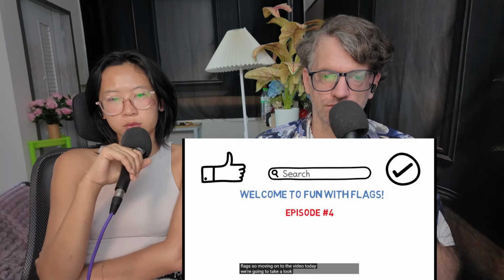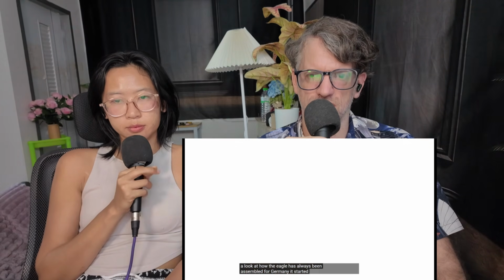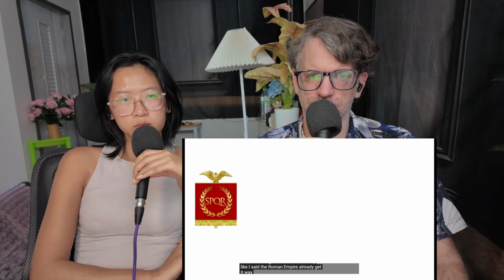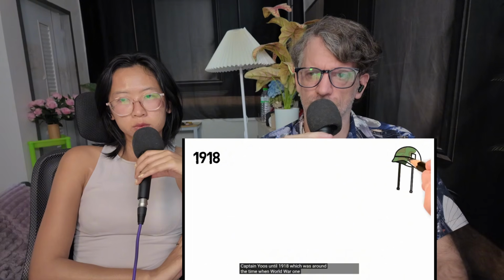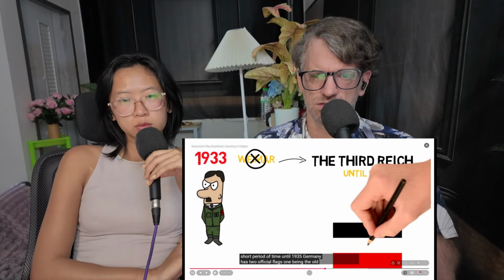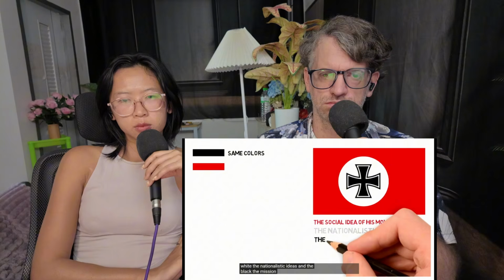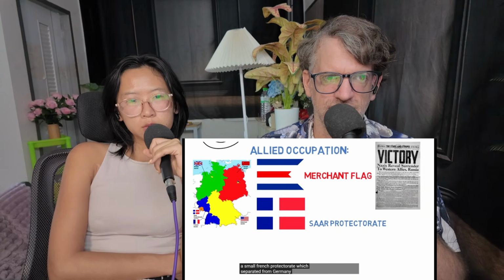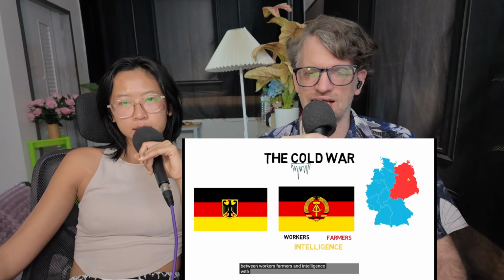Why Is the German Flag Black, Red & Gold? 🇩🇪 | REACTION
Why is the German flag black, red and gold? 🇩🇪

In this reaction, we learn how Germany’s flag changed throughout history and why black, red and gold became the national colors used today.

We also look at the German Confederation, the German Empire, the Weimar Republic, N@z! Germany, East and West Germany, and the role of the eagle as one of Germany’s most important national symbols.